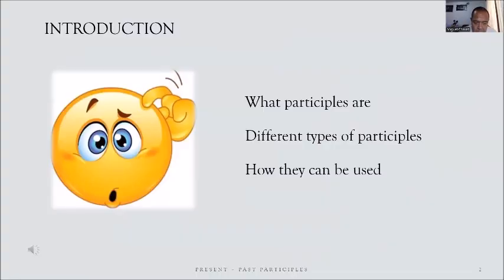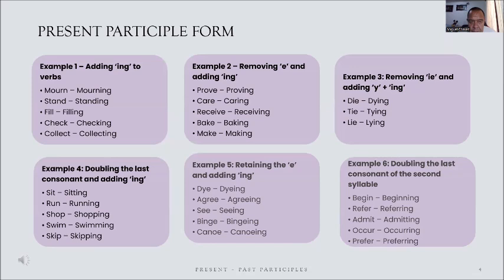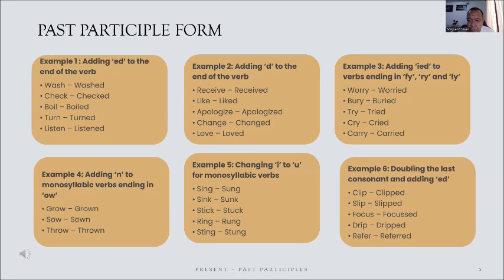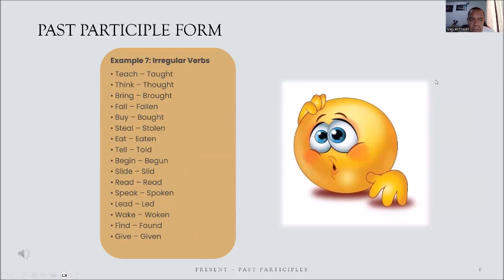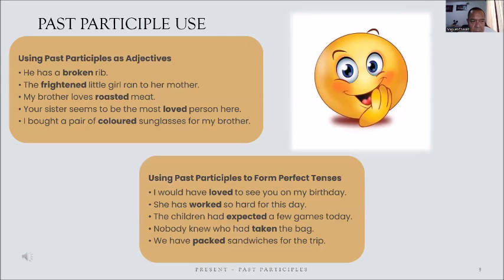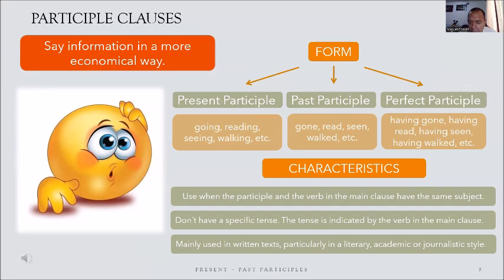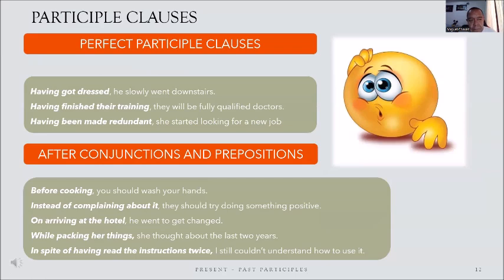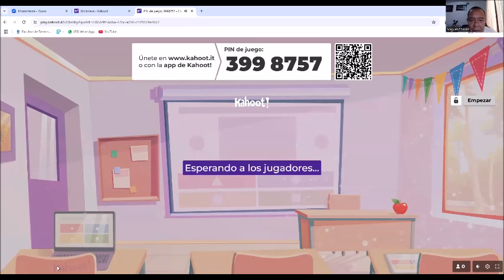PARTICIPLES PRESENT PAST del Nivel A2 Unidad 4 Miguel Chávez 22 de marzo